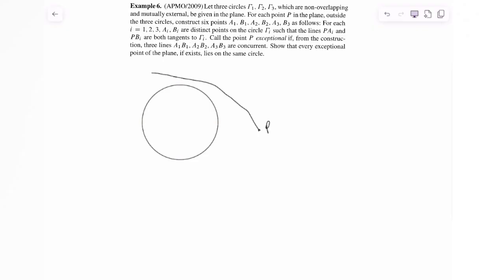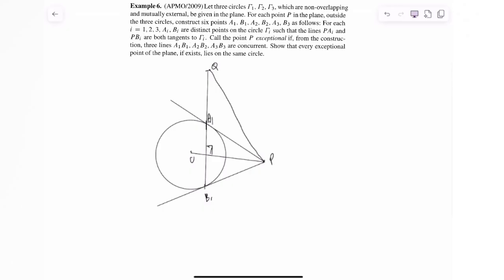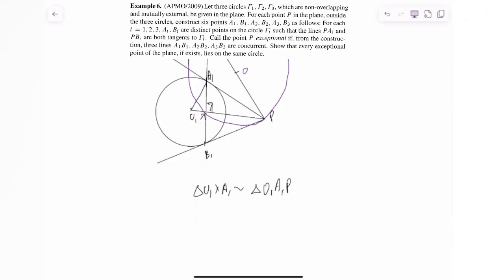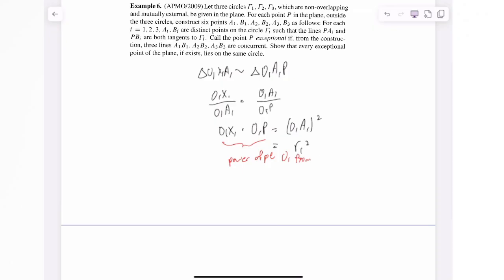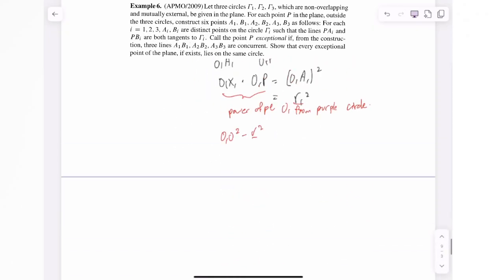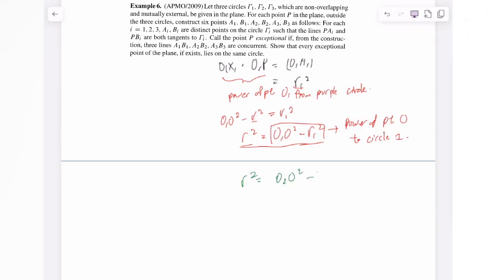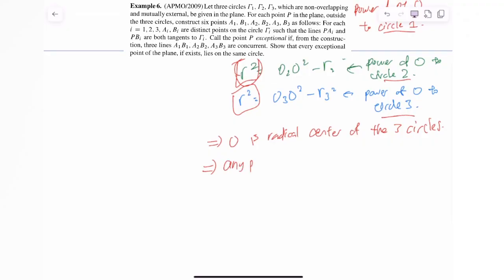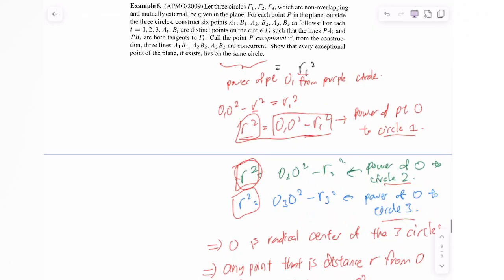lecture 13 example 6